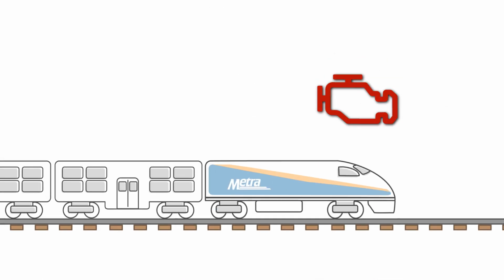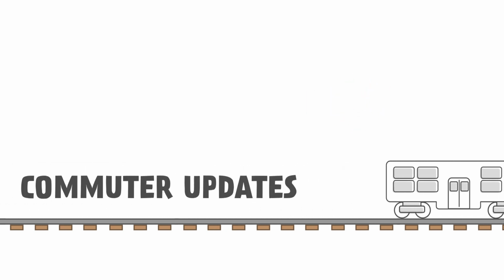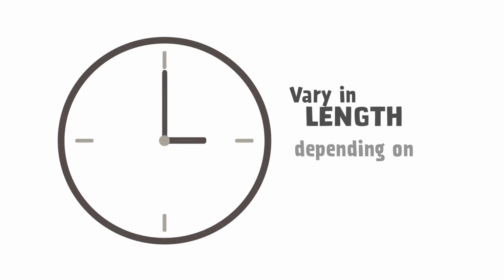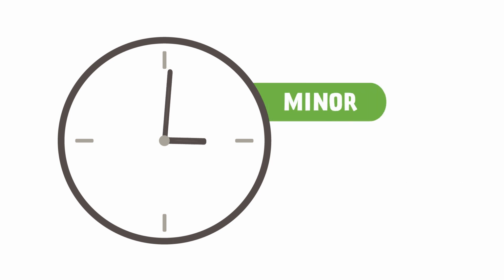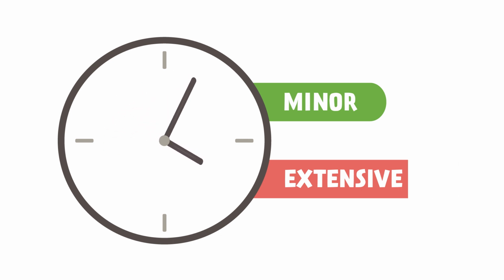Service Disruptions Explained | Mechanical Failures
Mechanical failures are one of the more common issues that can result in service disruptions. In this animated short, we show what typically happens behind the scenes to get service moving again.